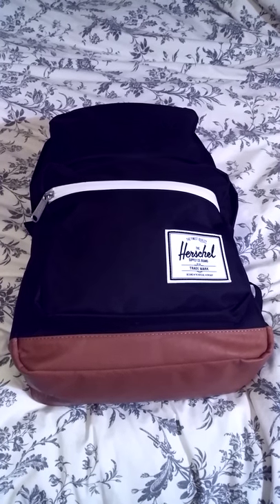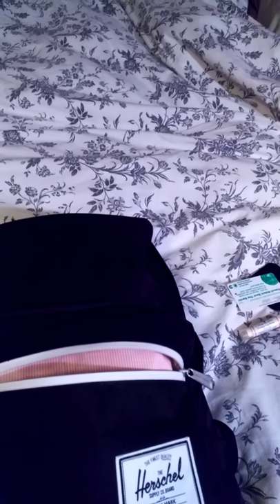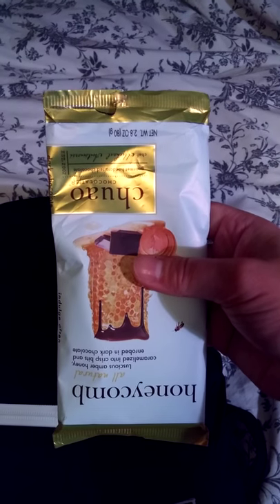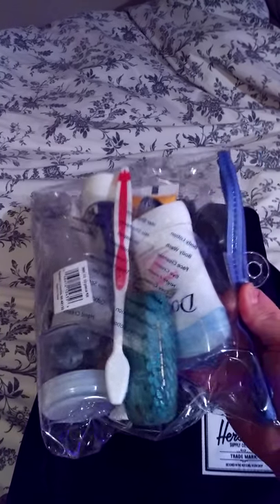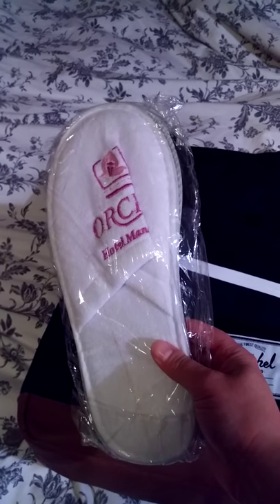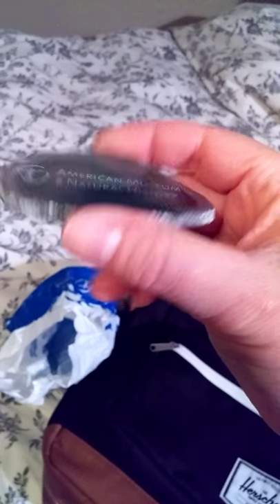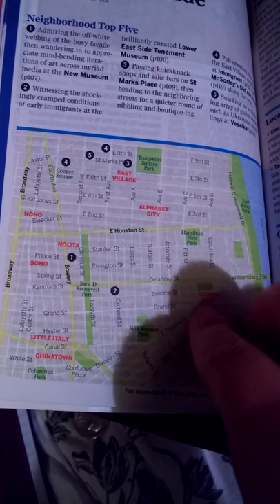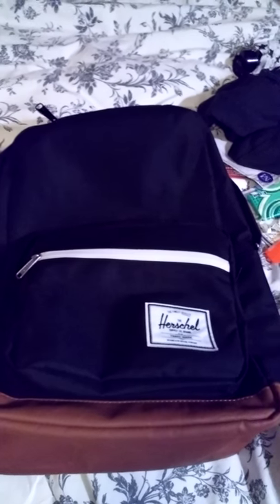The Unpackening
Trip duration: Thurs morning - Sunday night
Herschel Pop Quiz Backpack: 69.99 on Amazon
Including a cameo by Herzog!